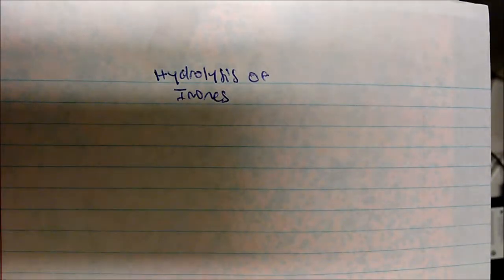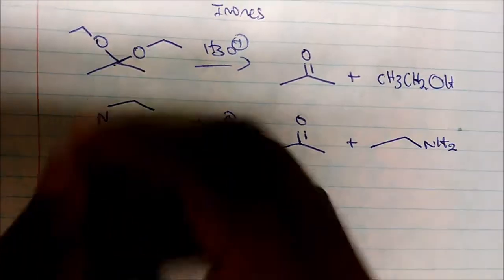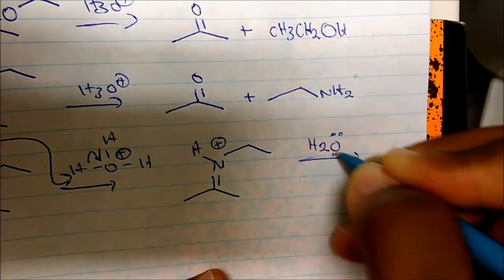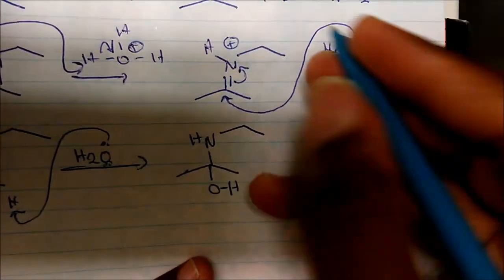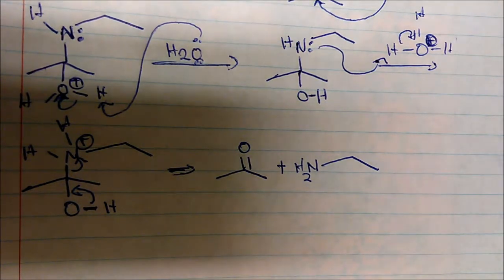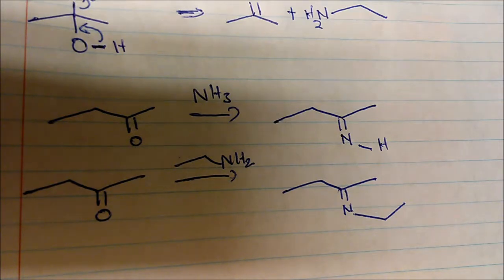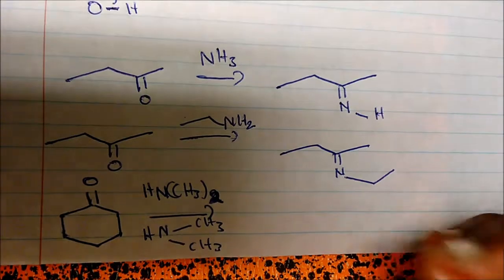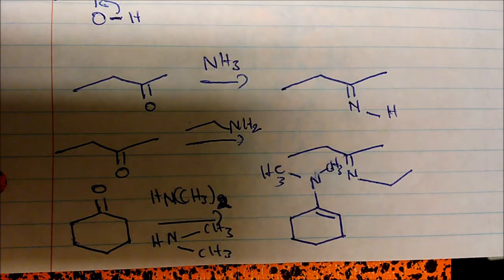Hydrolysis of Imines Reaction and Mechanism Plus The Formation of Enamines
This video puts emphasis on the hydrolysis of Imines as well as the formation of Enamines and their patterns.